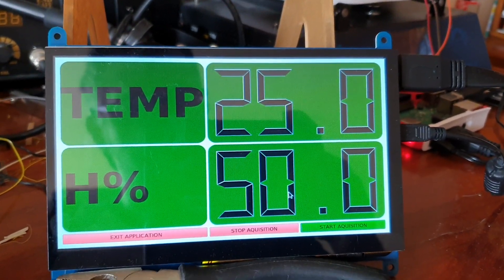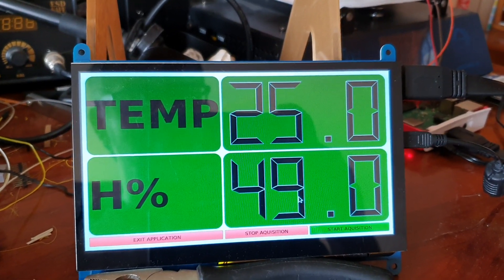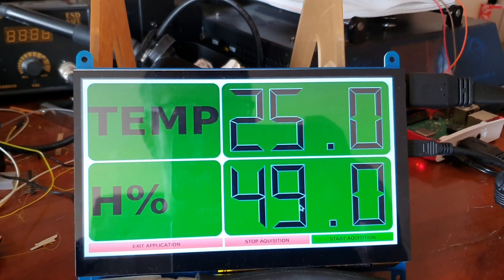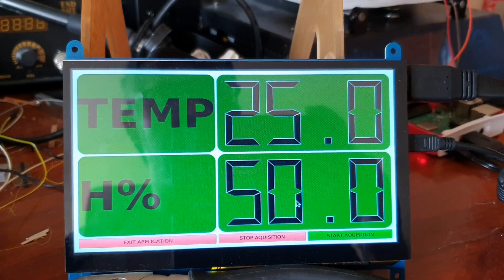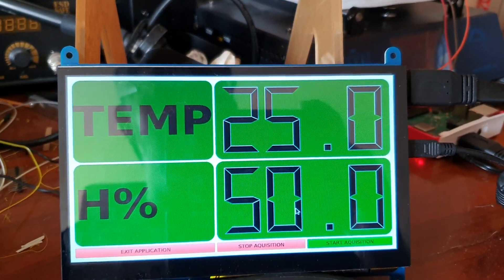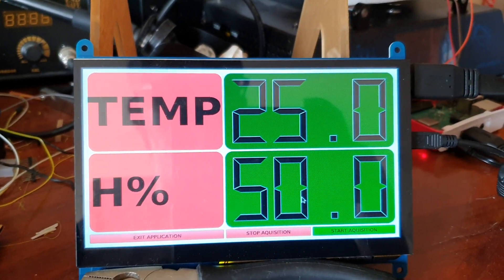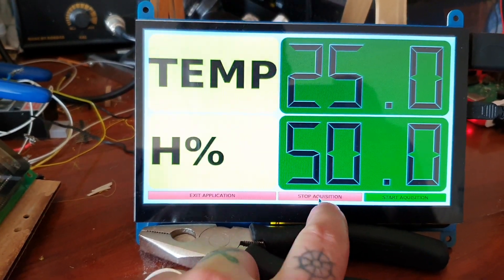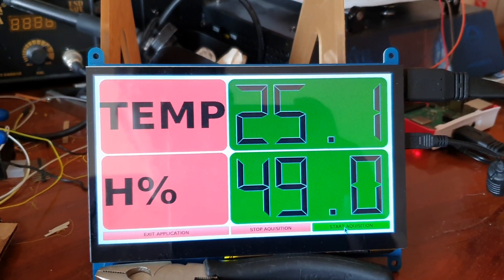Raspberry Pi 3B+ reading DHT11 temperature sensor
Reading a DHT11 sensor using a Raspberry Pi 3B+ and displaying results using Python 3 and PyQt5